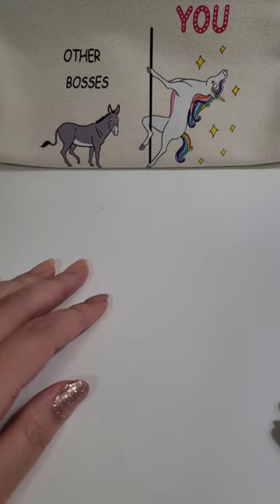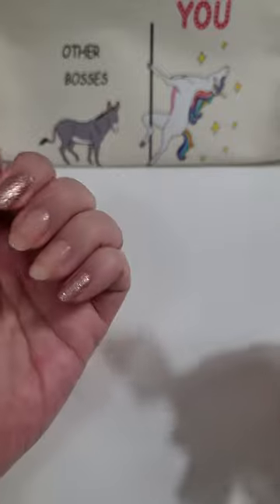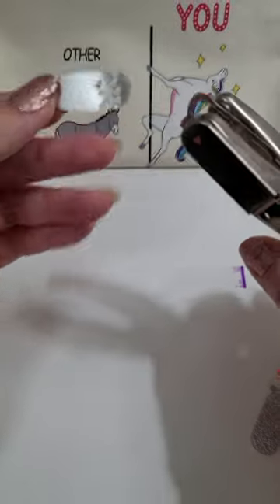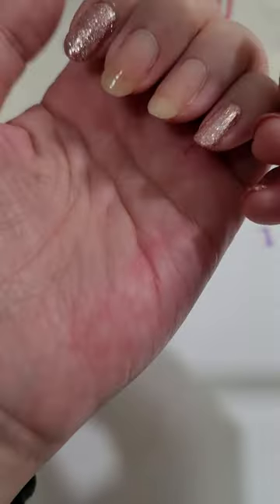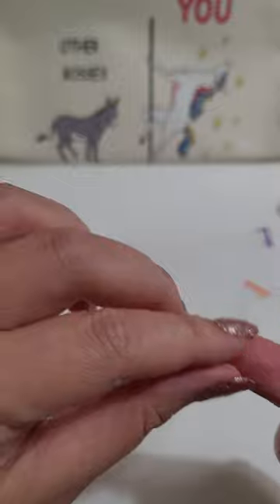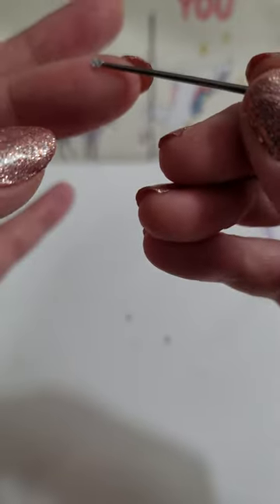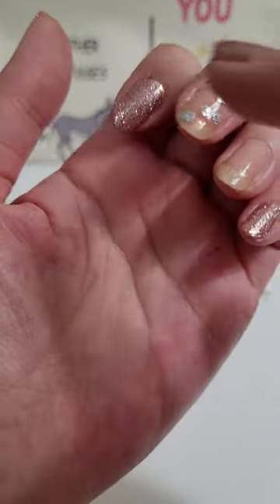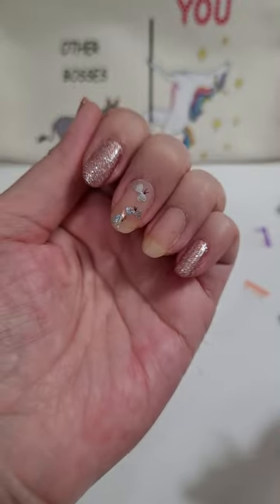DIY Color Street Tutorial: Easy butterflies using a heart punch by @nailseuneed with Eunice Kim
50% of your website purchases will go to American Liver Foundation for January 2023 via my own 501(c)(3) charity The Giving Mood.

1. - Best scissors for cutting that also happen to be my INITIALS!!! EK SUCCESS CUTTER BEE!
2. - Small ziplocs for storing partials (in the freezer is best!)
3. - Sleeves for storing full strips (simply heat seal end with a flatiron)
4. - 1/8" heart punch